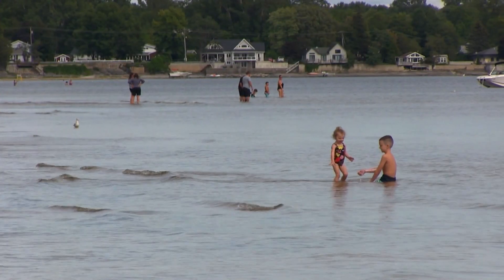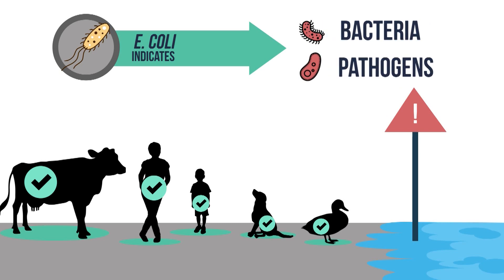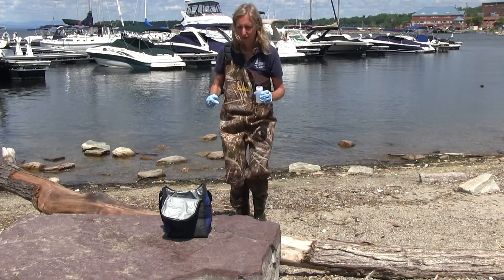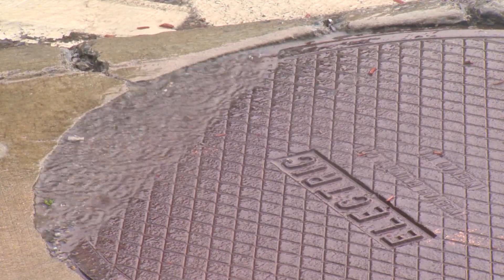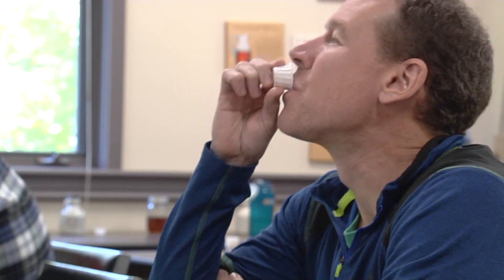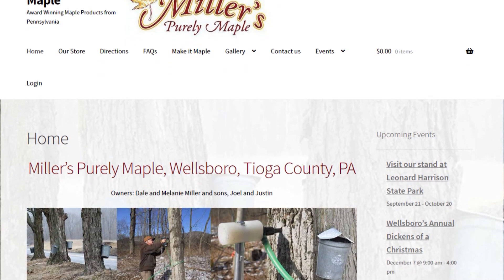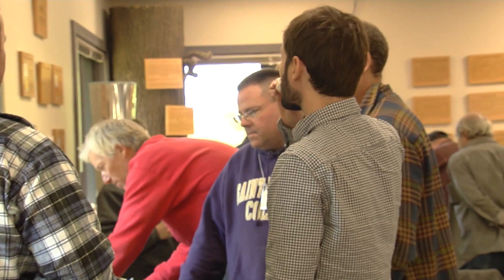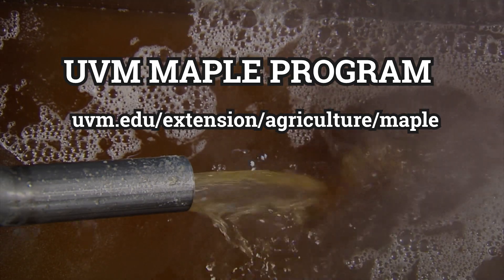08/24/23 How Scientists Test Water for Swimming & Maple Taste Testing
What is in the water? In the first segment we find out how scientists test water for bacteria. Next, experts from the Proctor Maple Research Center explain the process for maple taste testing.